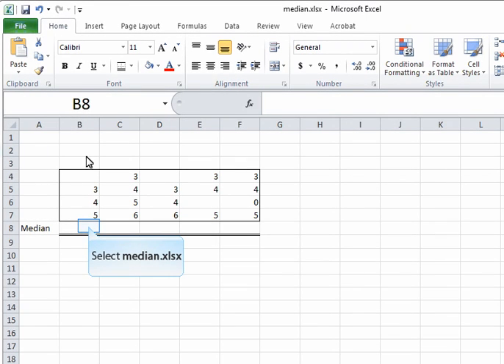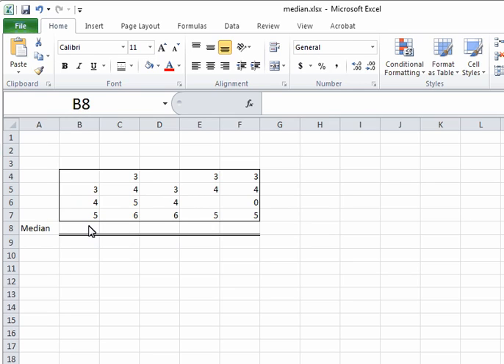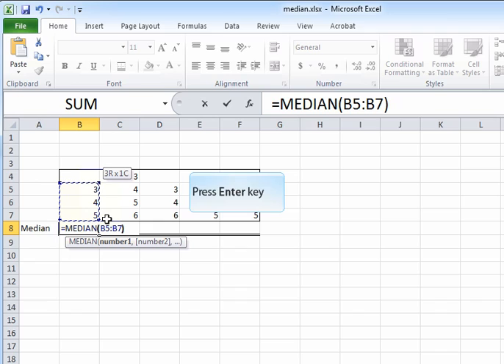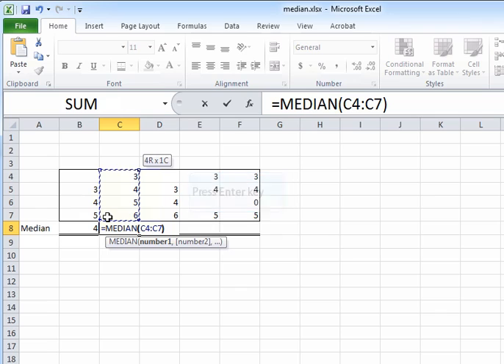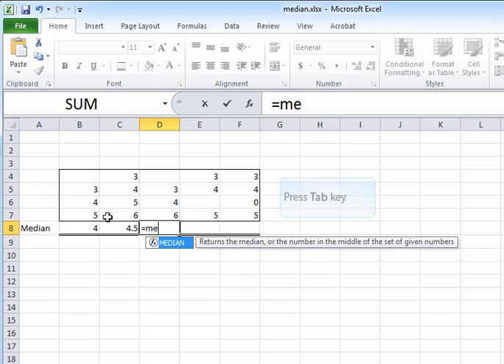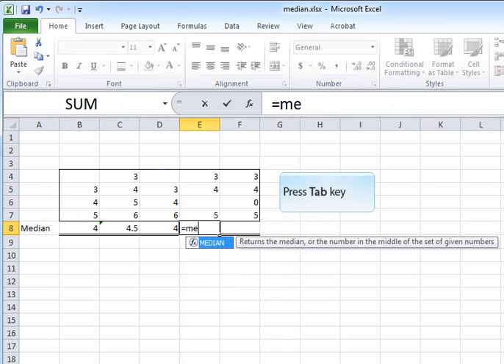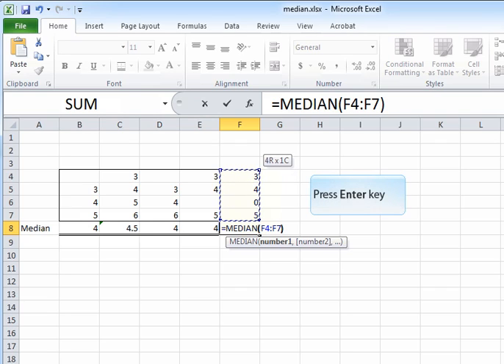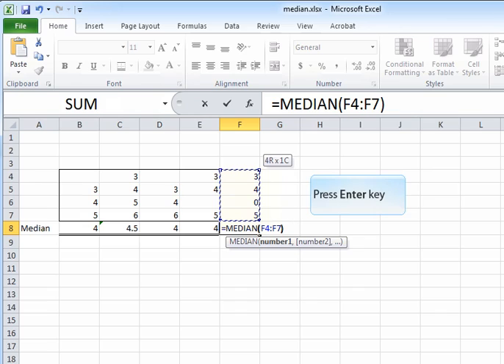Calculating median in Excel 2010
This short video demonstrates the concept of the median, and how to calculate the median in Excel 2010.